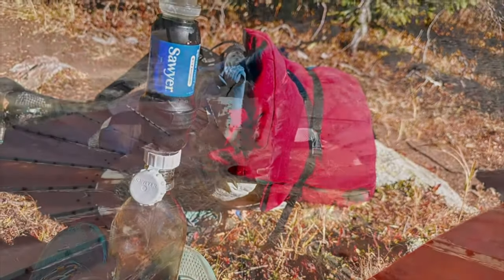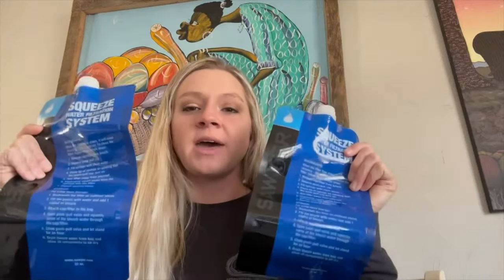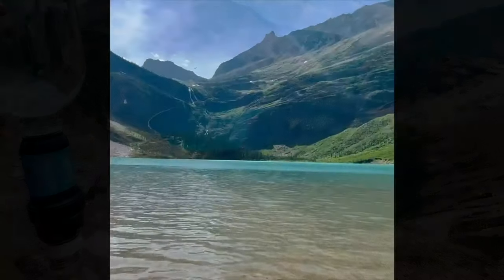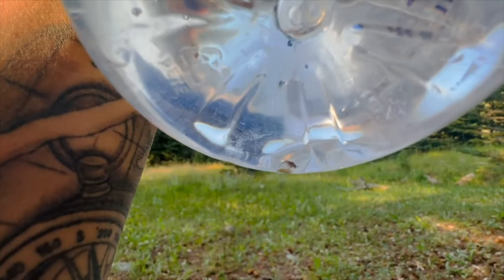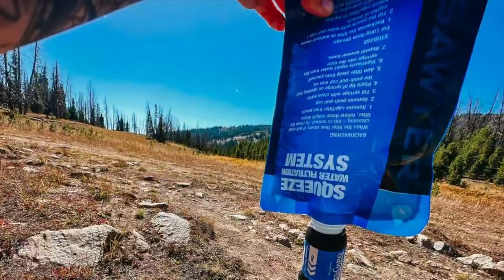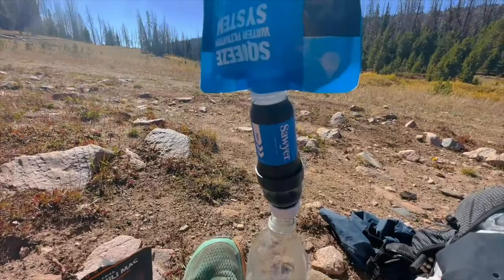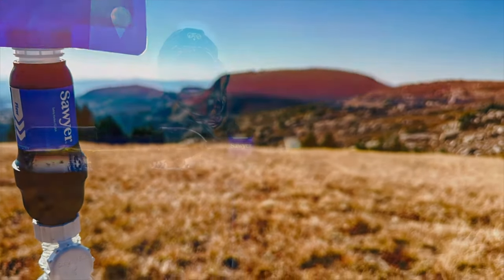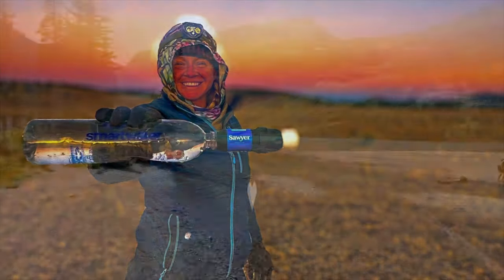My favorite water filter after 8500 miles of backpacking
Thank you for all the support, encouragement, kind words and everyone that made this journey possible.
I have hiked over 8500 miles and have tried it all but Sawyer is the most consistent, reliable, long lasting and best quality I have found yet
The Sawyer filter has different fibers than others making them 75% stronger

The Sawyer filter removes:
•bacteria
•Protozoa
•cysts
•microplastics
Sawyer made my water sources along the CDT Possible 🫶🏼
Sawyer donates over 90% profit to different countries to help people get clean water into their homes

Not only an amazing water filter but a great mission as well!

CDT videos edited by: @KaraKirtley

-Amazon Store front: